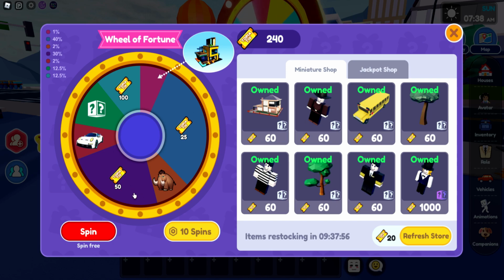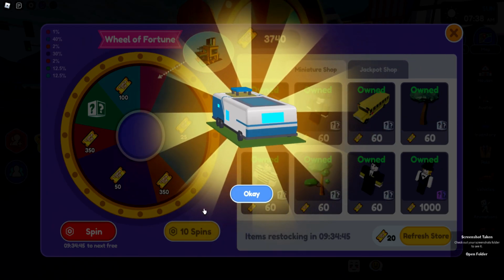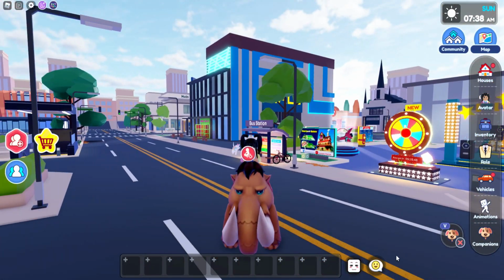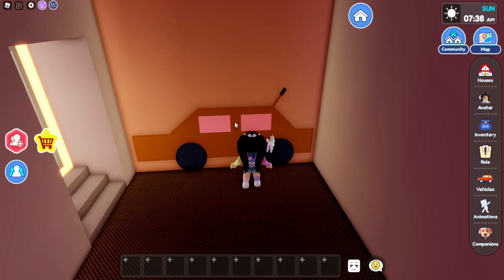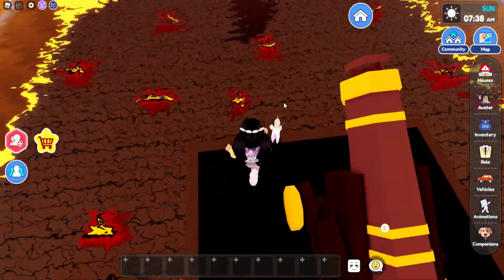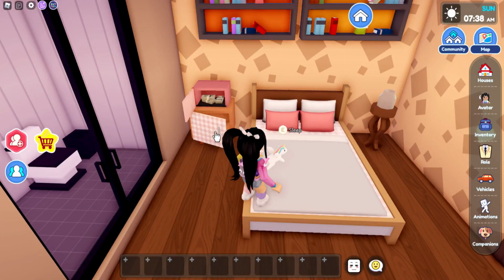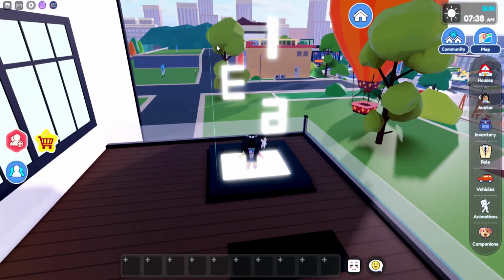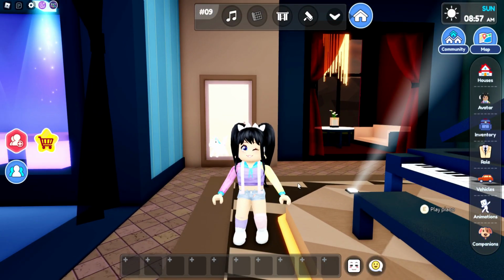*SECRET ROOM* Wheel Spin *PRIZE HOME* + PET/CAR in LIVETOPIA Roleplay (roblox)